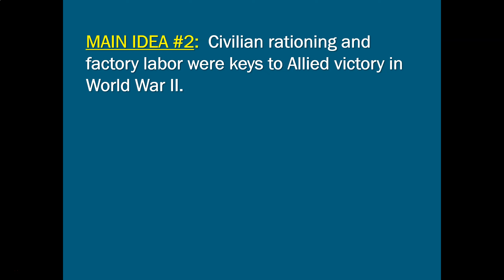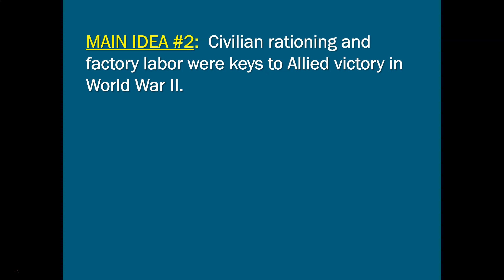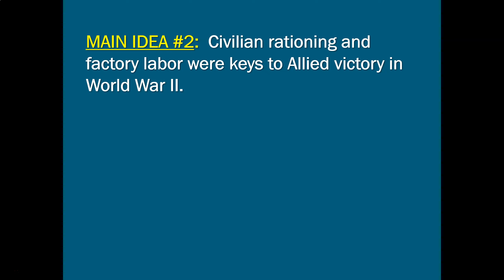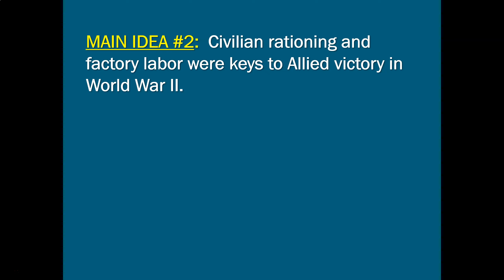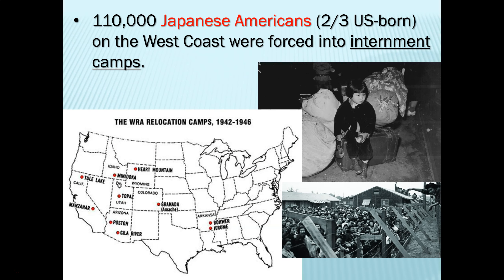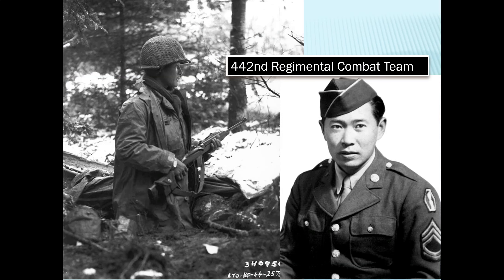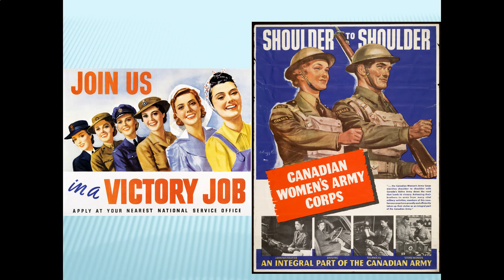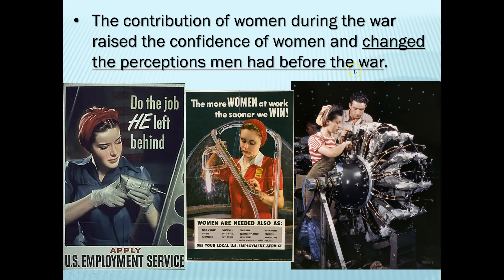World History: Total War and the Home Front (part two)